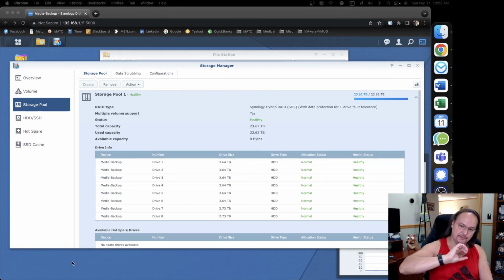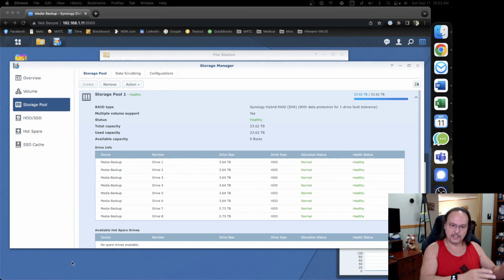Spinning vs SSD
Why choose one over another...